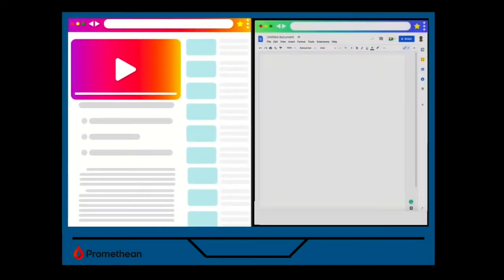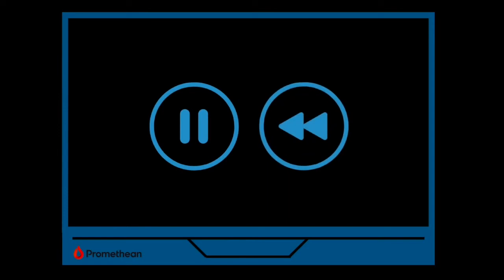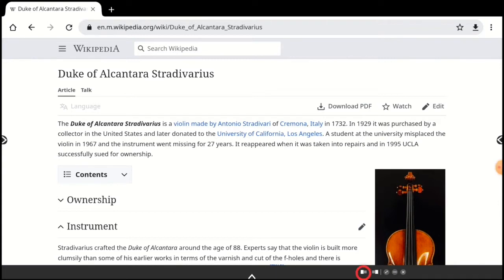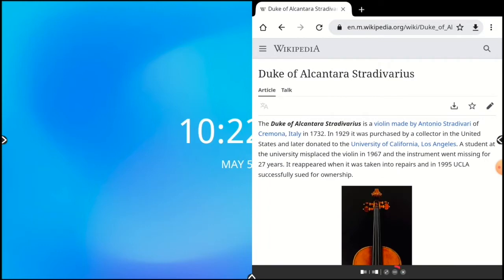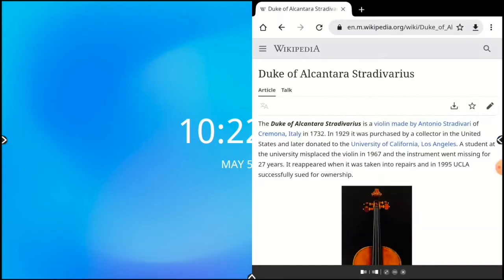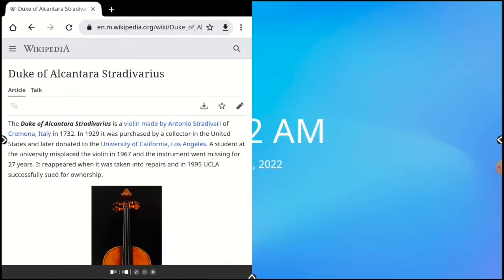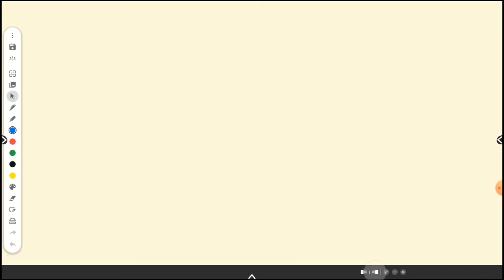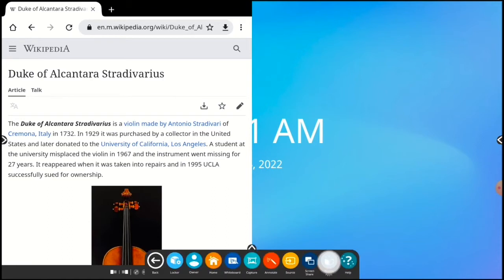How to Work in Multiple Windows on Your Promethean ActivPanel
Learn how to work in multiple windows simultaneously on your ActivPanel. Click on any time-stamp below to jump directly to that topic:
Using the Multi-Window Toolbar 0:20
Snap Left 0:33
Snap Right 0:38
Full Screen Mode 0:43
Hide Window 0:53
Access Recent Apps 1:00
Close Apps 1:10
Display Apps Side by Side 1:16
Resize Windows 2:09
Reposition Windows 2:39

Made on ActivPanel Titanium (AP7-B70)
Android OS 8.0.0